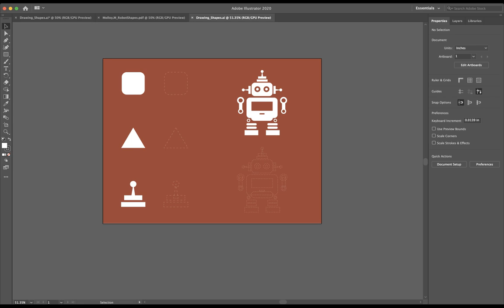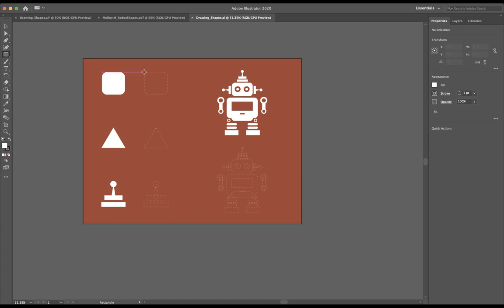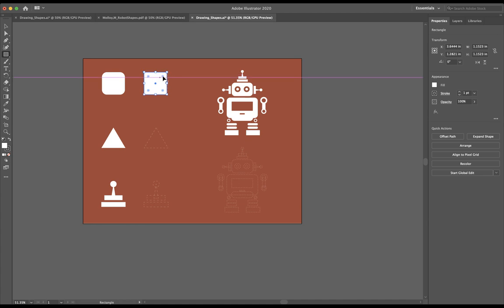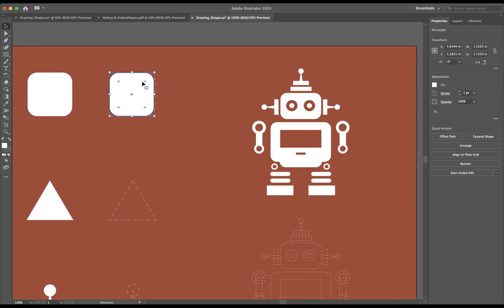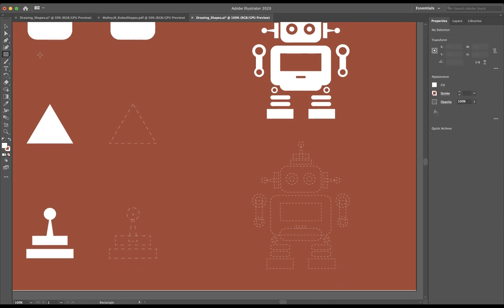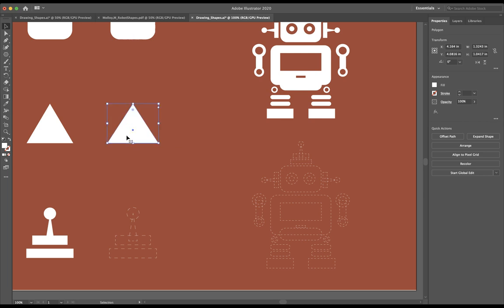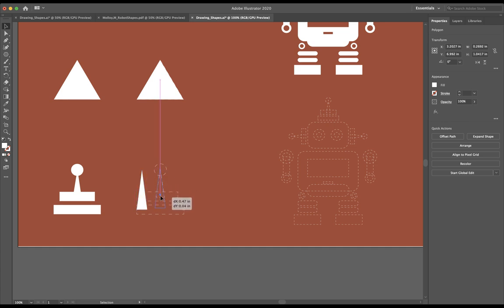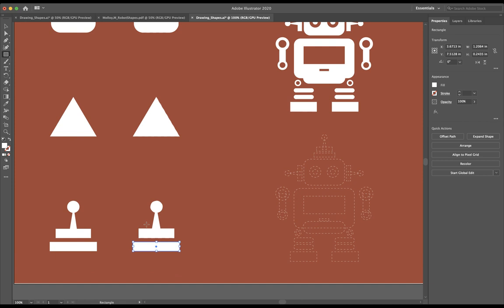Robot Shapes: Making Shapes